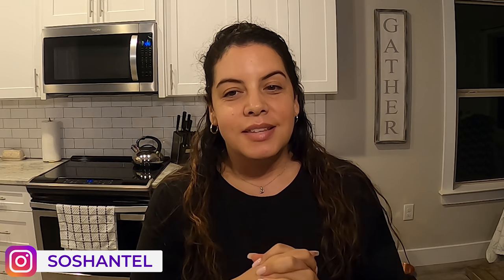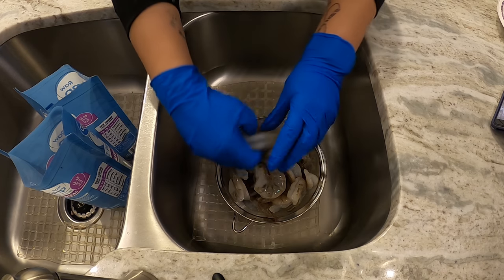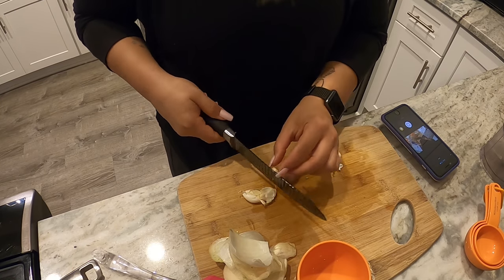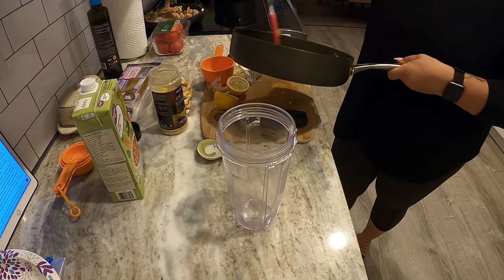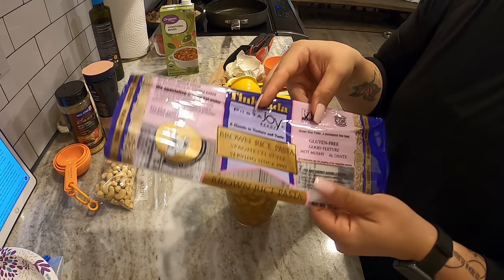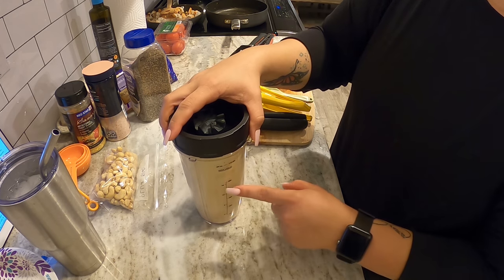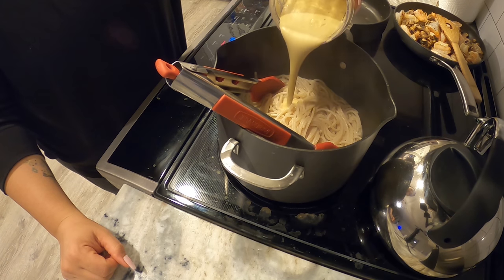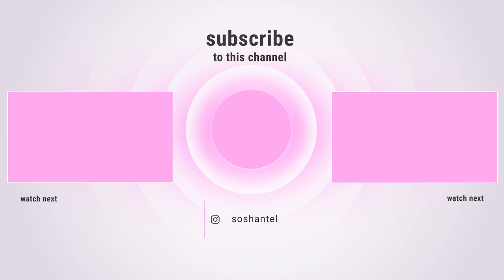BEST VEGAN GARLIC ALFREDO SAUCE + SHRIMP PASTA l COOK WITH ME [2020] SO SHANTEL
BEST VEGAN ALFREDO SAUCE + SHRIMP PASTA l COOK WITH ME [2020] SO SHANTEL
Welcome back, friends!  I've been making this recipe for the last few months and I just can't get enough!!  I'm not a huge fan of alfredo sauce, but this one makes me want to sing its praises from a mountain top.  The sauce is thick, silky and full of flavor.  I love to pair it with brown rice pasta and shrimp because why not?!

❤ AMAZON STORE:

❤ MAILING ADDRESS: 981 Hwy 98 E, Suite 3, #246, Destin, FL
     32541

❤VLOGGING CAMERA: GoPro Hero8 Black

NOTE: Shantel is a participant in the Amazon Services LLC Associates Program, an affiliate advertising program designed to provide a means for sites to earn advertising fees by advertising and linking No one is obligated to complete a purchase through the provided links.